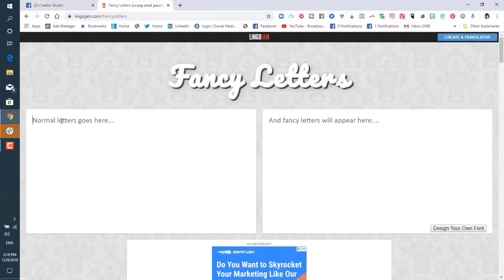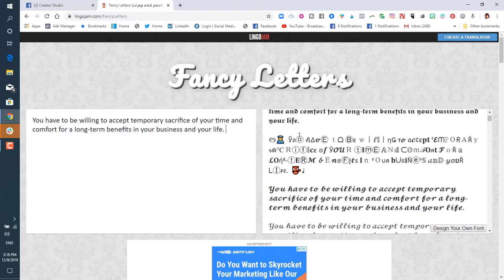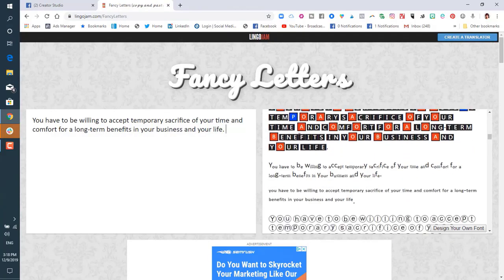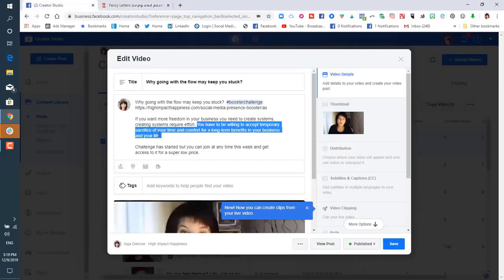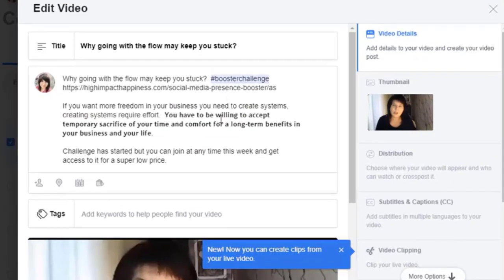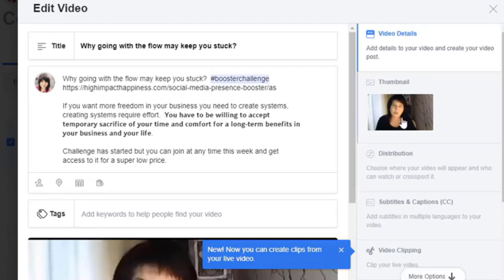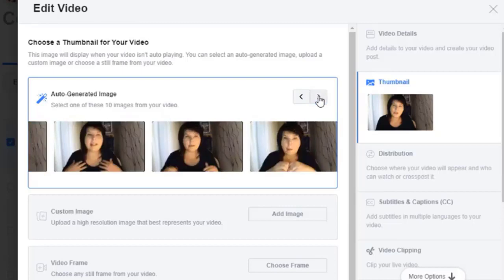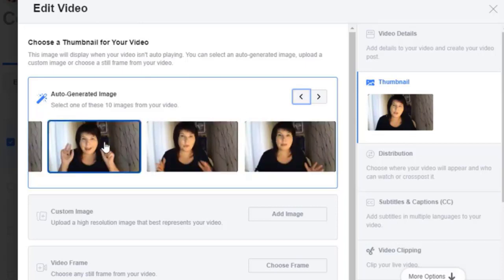3 tips for Post production of your Facebook Live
0:00 Post production of your livestreams
0:35 Fancy Letters
1:21 Thumbnail
1:44 Subtitles

This video is a part of free online training "Boost your social media presence - Holiday Edition"

You are welcome to join my free group on Facebooj  Business Growth Playground for Intuitive and Spirtual Entrepreneurs

Book your complimentary call to have a chat with me where I can help you indicate the most profitable social media platform for you